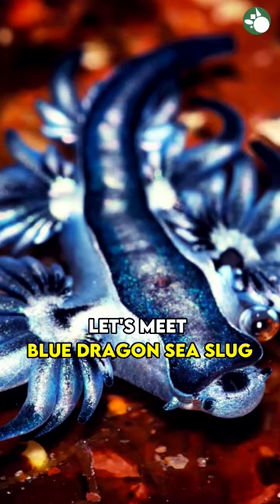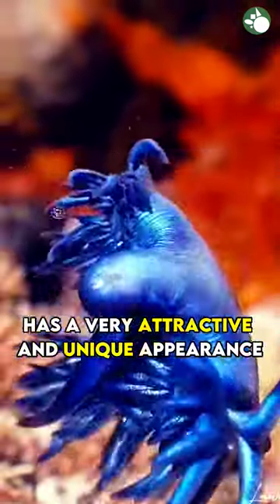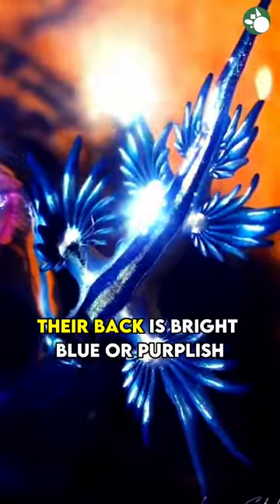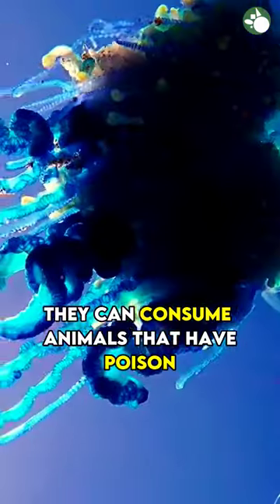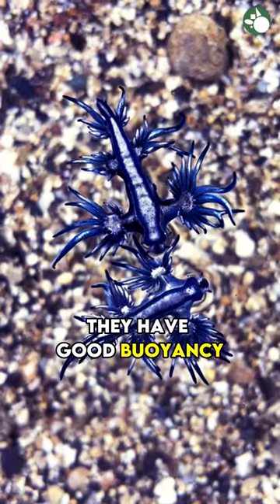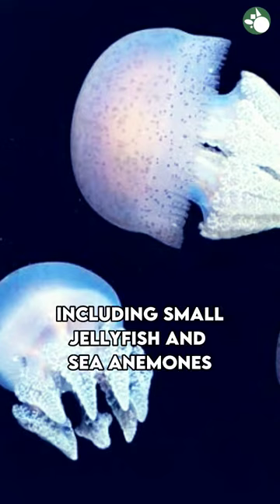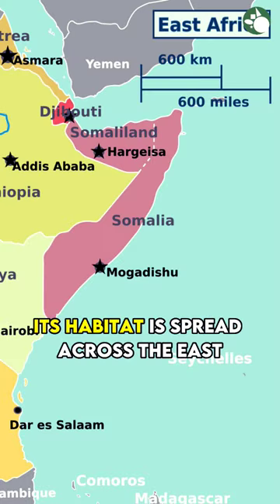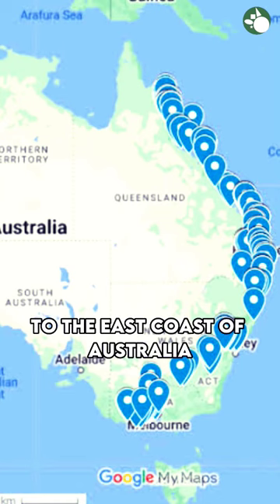Blue Dragon Sea slug | poison thieves like Pokemon😱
Let's meet Blue Dragon Sea Slug, the animal poison thief, like a pokemon in the real world